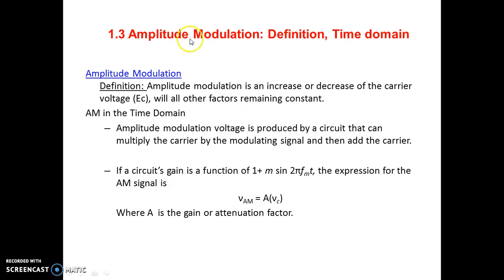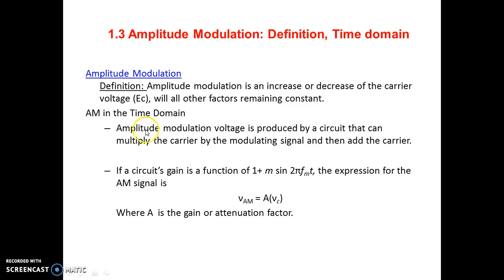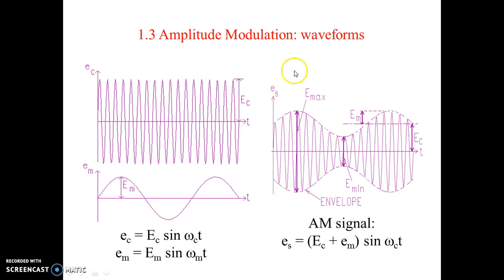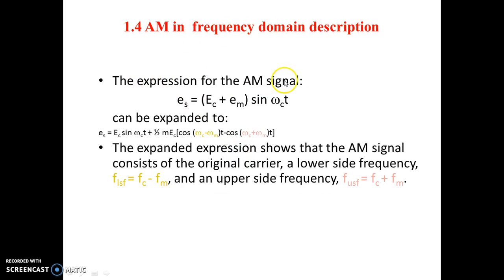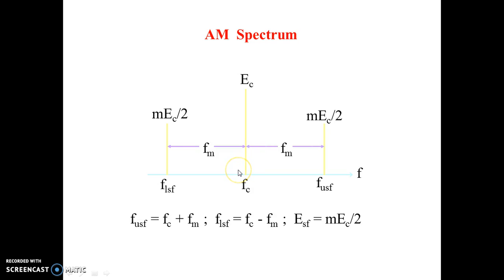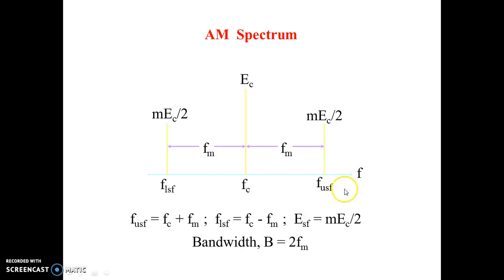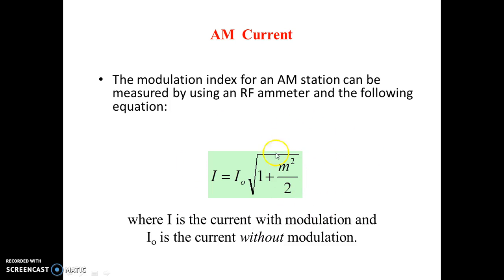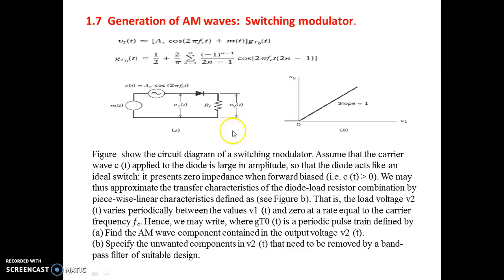AMPLITUDE MODULATION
General Definition of AM